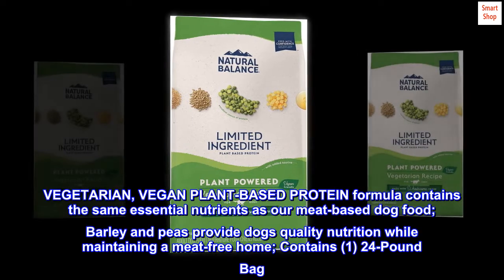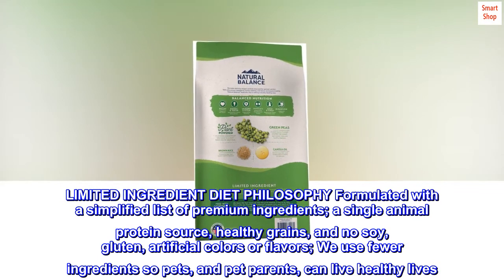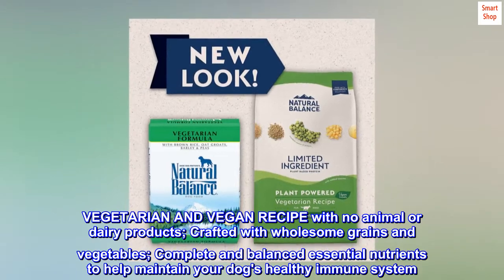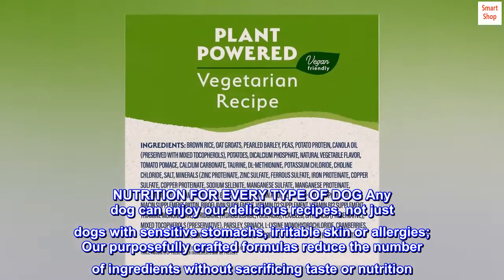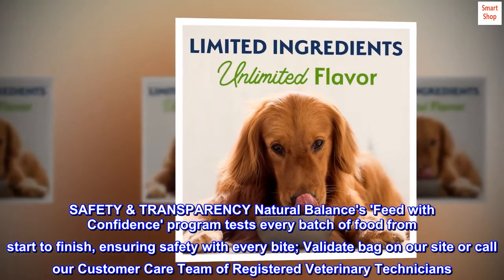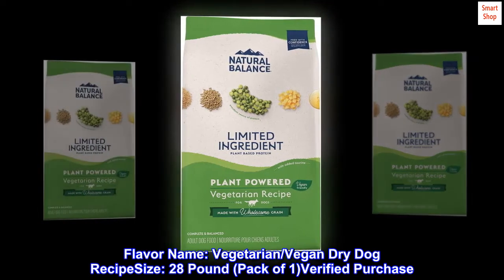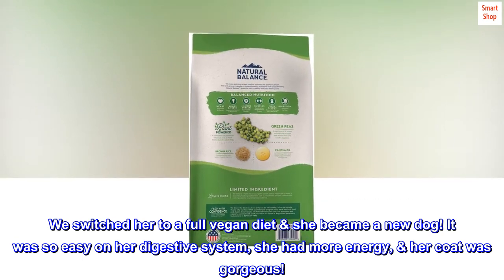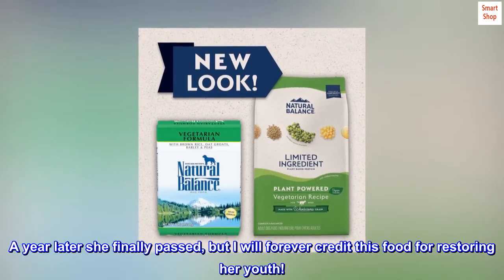Natural Balance Limited Ingredient Vegetarian Recipe | Adult Dry Dog Food | 24-lb. Bag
VEGETARIAN, VEGAN PLANT-BASED PROTEIN formula contains the same essential nutrients as our meat-based dog food; Barley and peas provide dogs quality nutrition while maintaining a meat-free home; Contains (1) 24-Pound Bag
LIMITED INGREDIENT DIET PHILOSOPHY Formulated with a simplified list of premium ingredients; a single animal protein source, healthy grains, and no soy, gluten, artificial colors or flavors; We use fewer ingredients so pets, and pet parents, can live healthy lives
VEGETARIAN AND VEGAN RECIPE with no animal or dairy products; Crafted with wholesome grains and vegetables; Complete and balanced essential nutrients to help maintain your dog's healthy immune system
NUTRITION FOR EVERY TYPE OF DOG Any dog can enjoy our delicious recipes, not just dogs with sensitive stomachs, irritable skin or allergies; Our purposefully crafted formulas reduce the number of ingredients without sacrificing taste or nutrition
SAFETY & TRANSPARENCY Natural Balance's 'Feed with Confidence' program tests every batch of food from start to finish, ensuring safety with every bite; Validate bag on our site or call our Customer Care Team of Registered Veterinary Technicians
 Life changing!
Flavor Name: Vegetarian/Vegan Dry Dog RecipeSize: 28 Pound (Pack of 1)Verified Purchase
This dogfood literally extended my dogs life. She was in late stages of heart & kidney failure. We switched her to a full vegan diet & she became a new dog! It was so easy on her digestive system, she had more energy, & her coat was gorgeous!

She was a 13 year old Afghan Hound given 1 month to live. A year later she finally passed, but I will forever credit this food for restoring her youth!